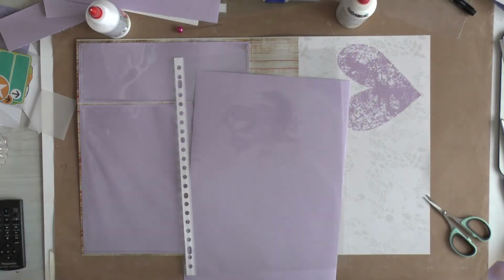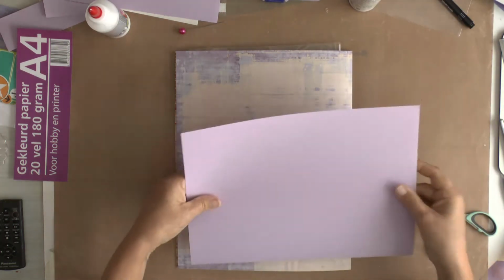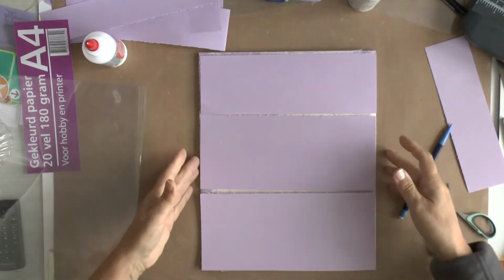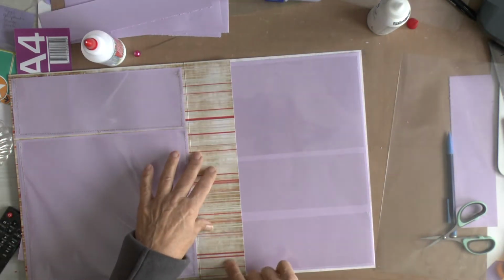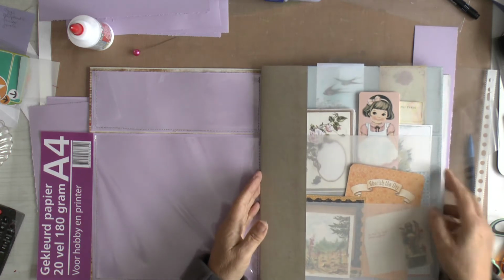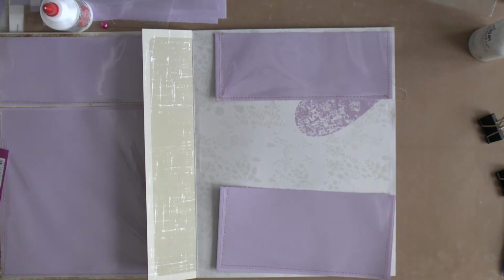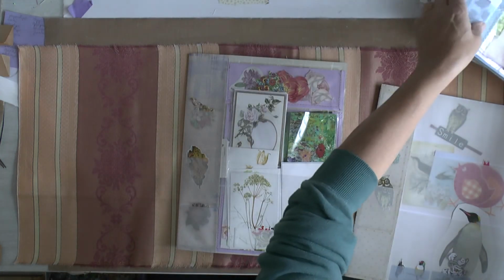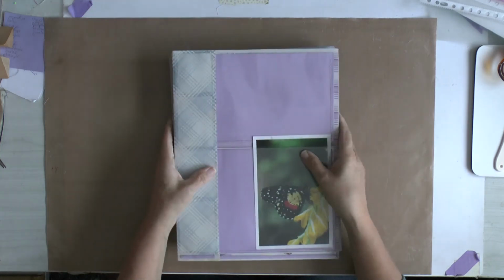Making a Ephemera Storage Folio Book - How to part 2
Making a Ephemara Storage Book with Vellum and 12x12" cardstock. This is part 2.

Hanny Tromp,
Bouwe Harkemastrjitte 16
9281 PX Harkema
Nederland